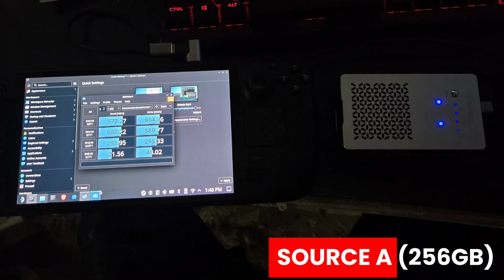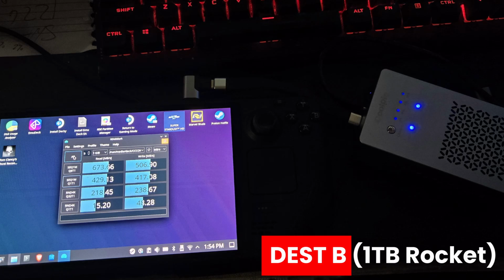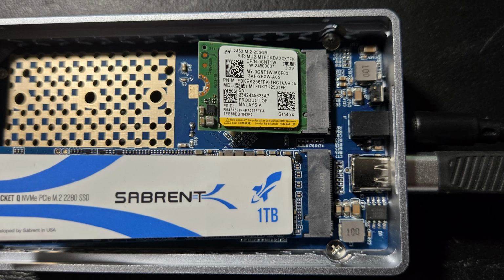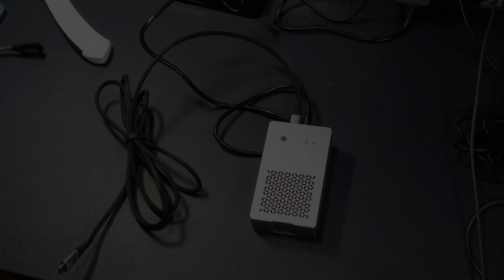CoolPie Stand Alone SSD Cloner / Dual Drive Enclosure (feat. Steam Deck)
Replacing the SSD in your Steam Deck?  Use a device like this to make a PERFECT clone after you take it out to your new drive before you put it in.

It also works as a dual SSD reader for your Deck or PC.

M.2 NVME Cloner Dual-Bay Offline Clone Tool Free